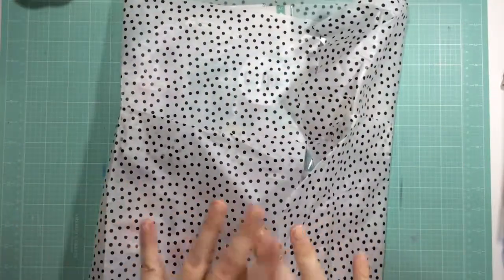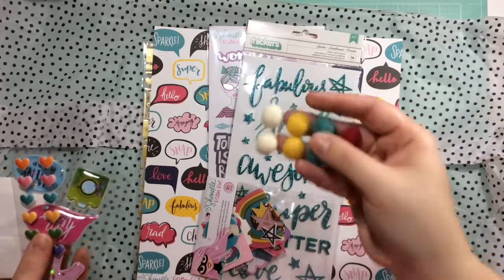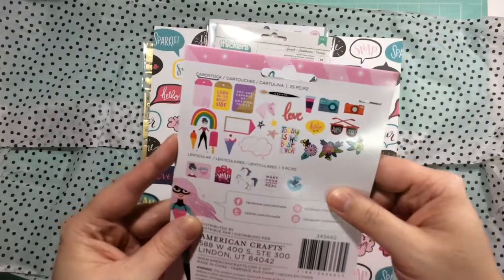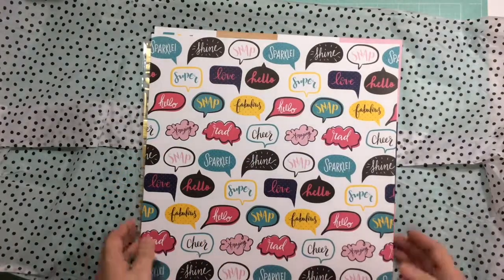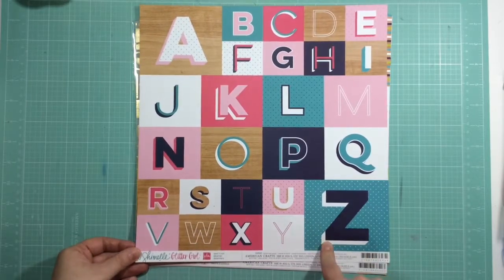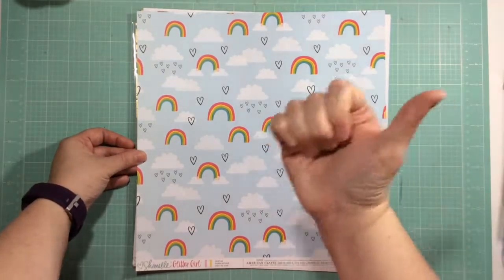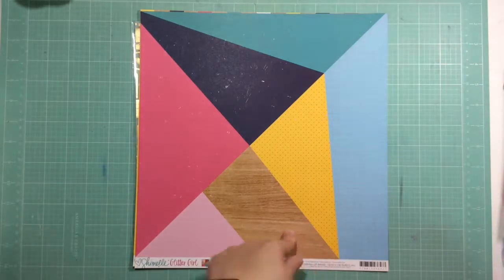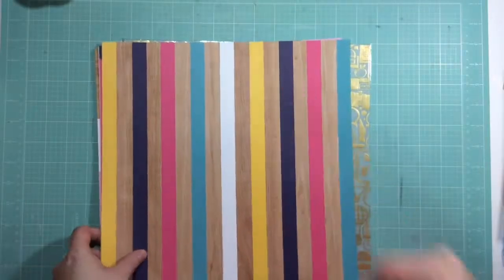October Clique Kit 2017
CHASHAWN_SCRAPPER.
Shantele 🦄